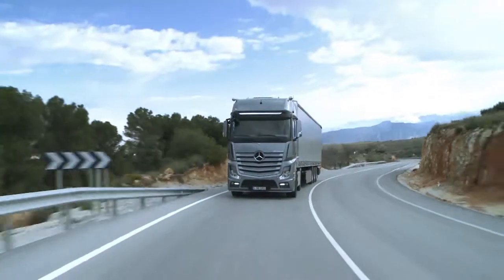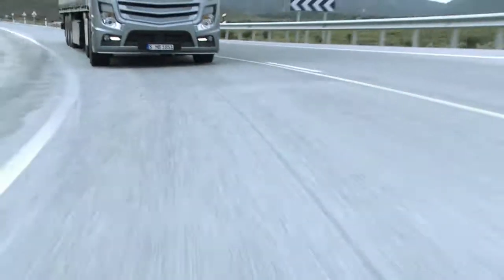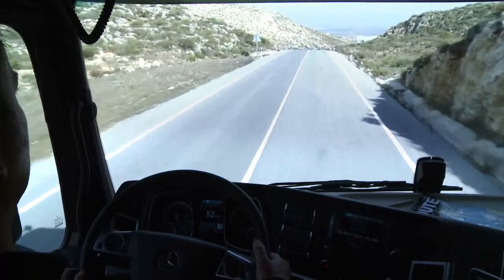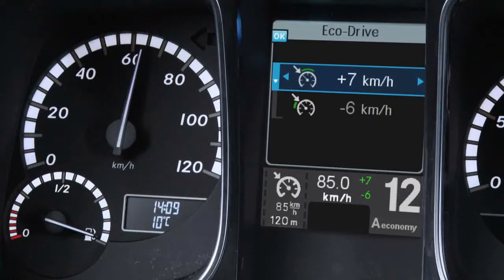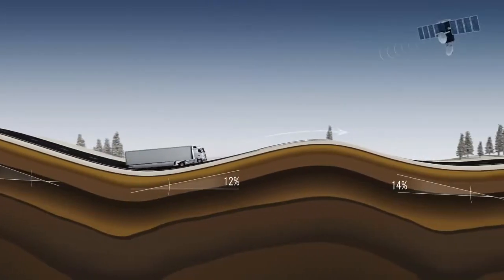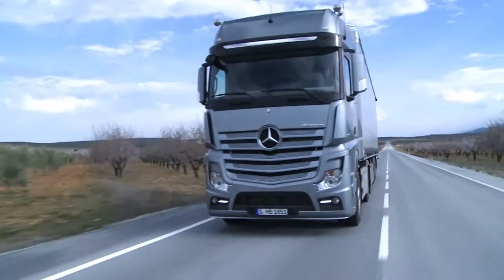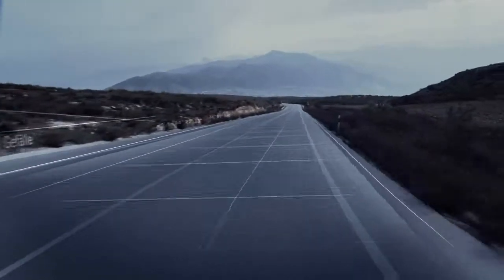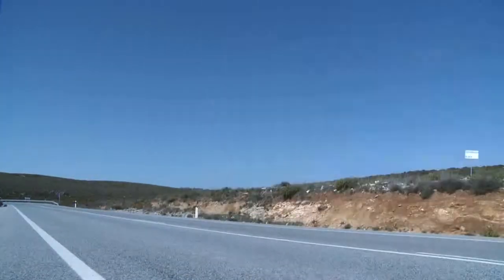Mercedes-Benz Actros - Predictive Powertrain Control (PPC)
Our technical video tutorials on the new Actros. This week, the focus is on Predictive Powertrain Control.